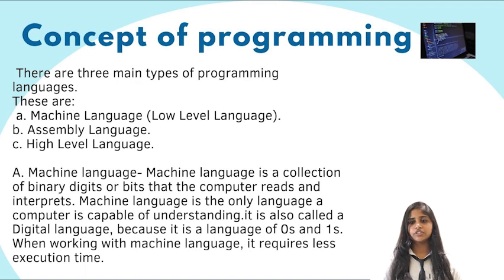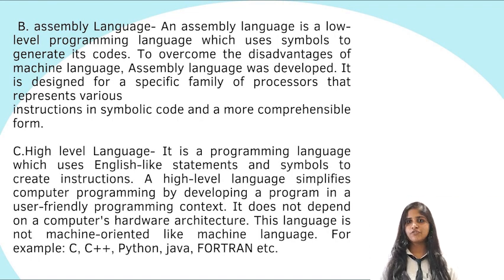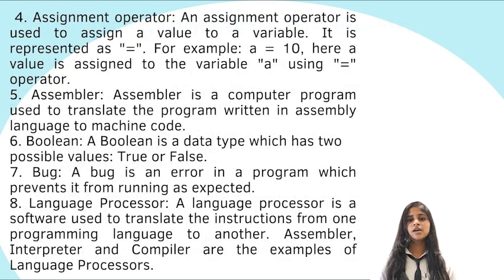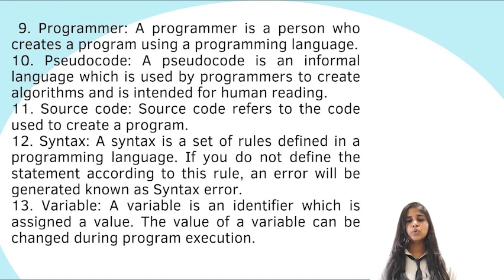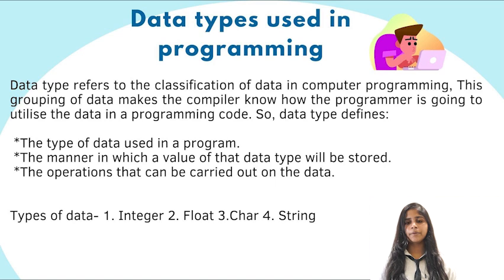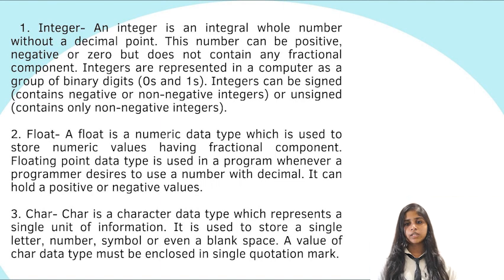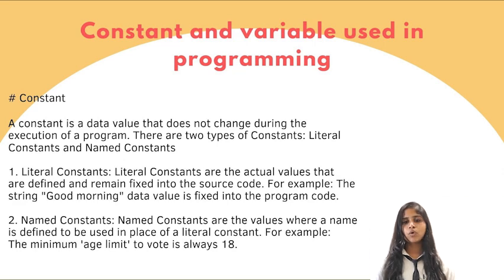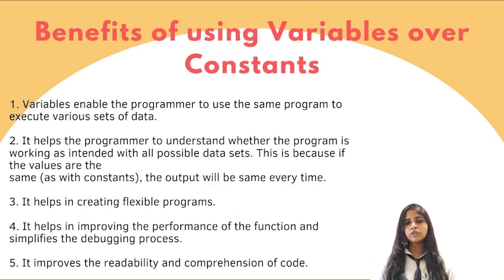Chapter 11| Computer| ICT Basic| Explainer Video